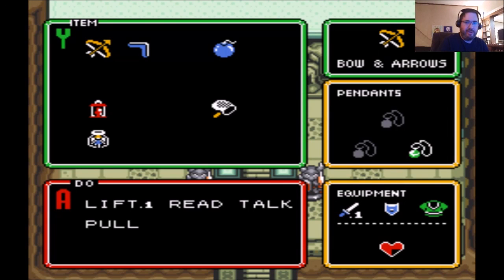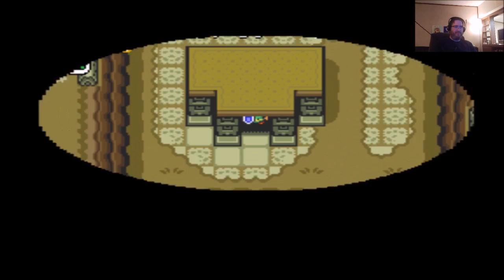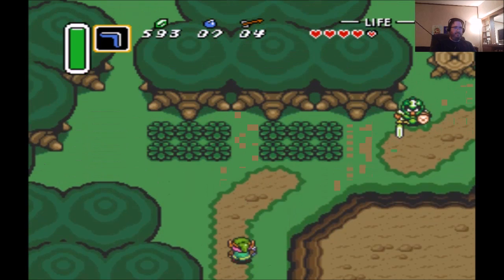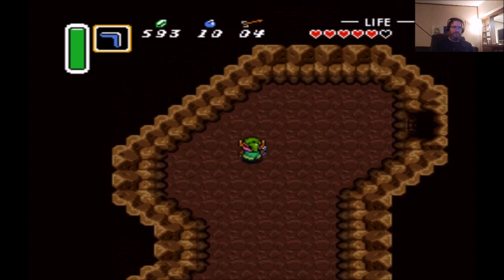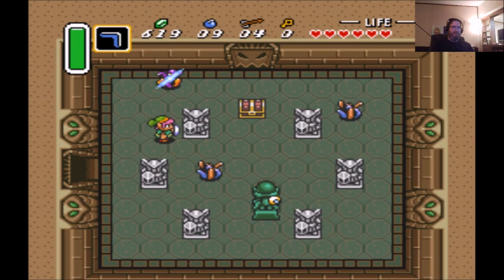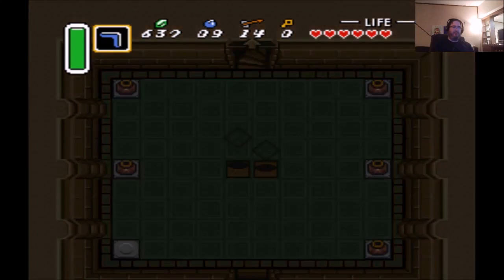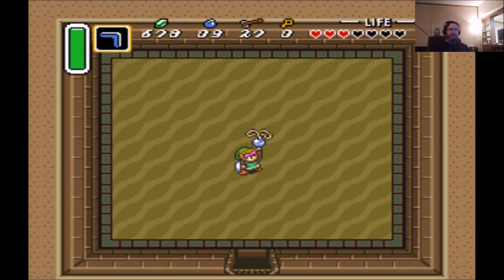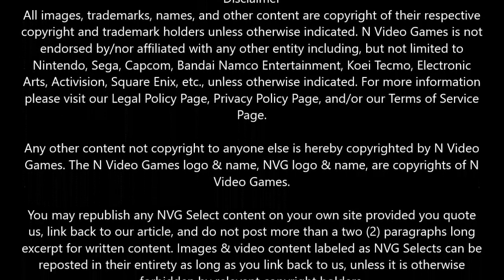NVG Select – Feature Friday Episode 18 The Legend of Zelda: A Link to the Past Part 2 Desert Palace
Welcome back to another episode of Feature Friday! This is Feature Friday Episode 18 The Legend of Zelda: A Link to the Past Part 2 Desert Palace. In this episode we'll be collecting a few items and working our way to the game's second dungeon, the Desert Palace of the Light World.

Check out Feature Friday Episode 18 The Legend of Zelda: A Link to the Past Part 2 Desert Palace above.

If there's a game or topic you'd like us to cover in a future episode of Feature Friday, let us know in the comments below or on the video and we'll add it to our list.

N Cast Live Weekly Nintendo Podcast

The Legend of Zelda: A Link to the Past is the property of Nintendo. I have a license to use Nintendo’s content in this video through the Nintendo Creators Program. This video is not sponsored or endorsed by Nintendo, but any advertising revenue from this video will be shared with Nintendo.

Intro Music

Intro music for our YouTube videos is from the song Only One by Joshua James Hunt from his album The Sun God, available at Free Music Archive with a Creative Commons attribution license.

Outro Music